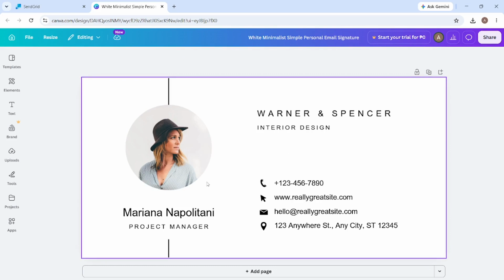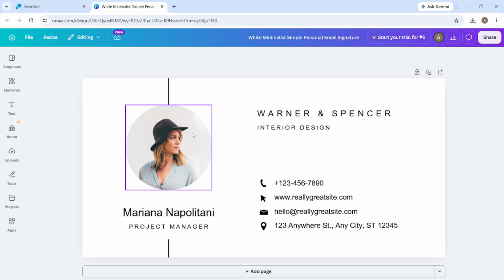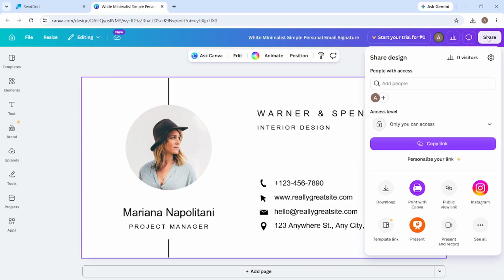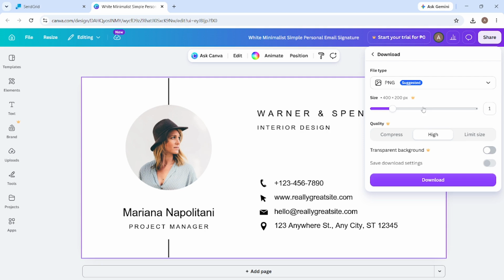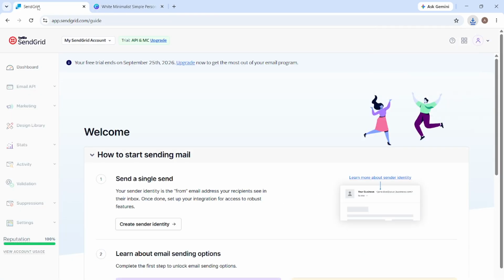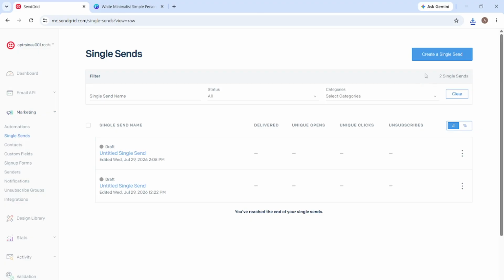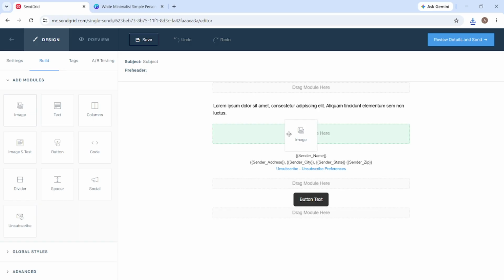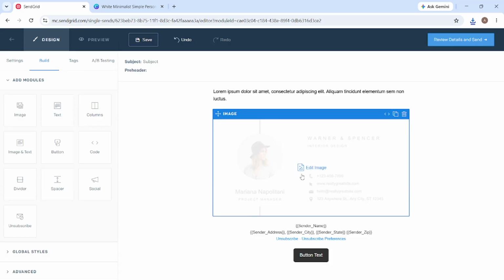How to Use Canva Email Template in Sendgrid [2026 Quick Guide]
Learn how to use a Canva email template in Sendgrid, step by step, so your newsletters look great. In this tutorial, you’ll build the Canva design, export it correctly, and set it up inside Sendgrid for reliable sending. Search phrases: canva email template sendgrid, sendgrid dynamic templates, html email canva.